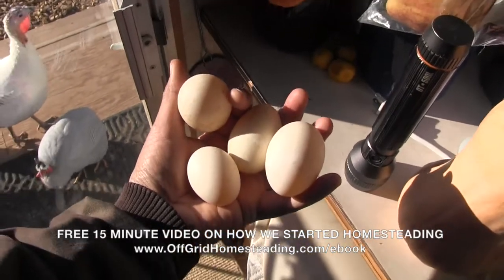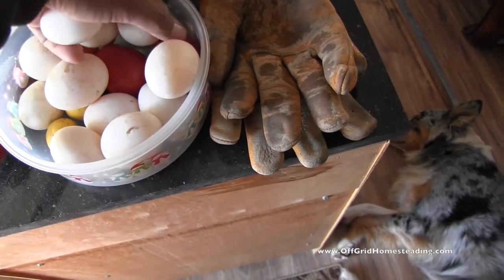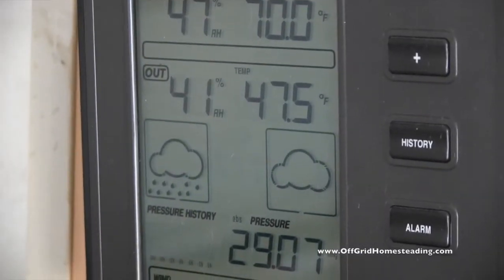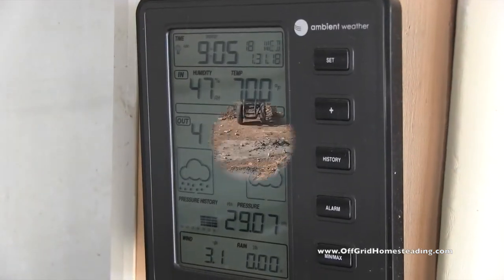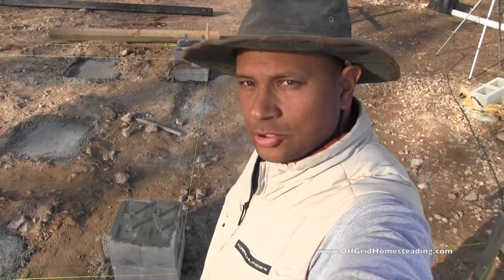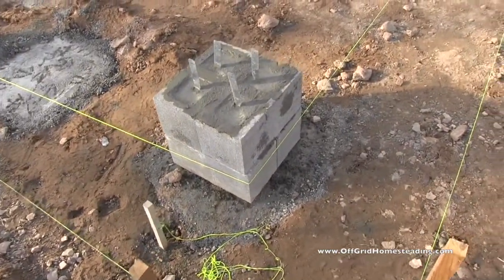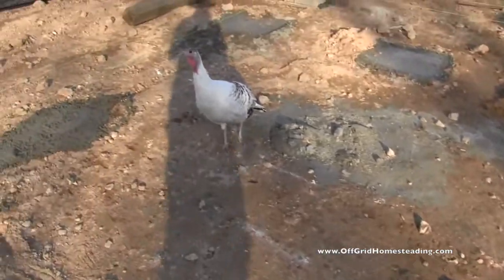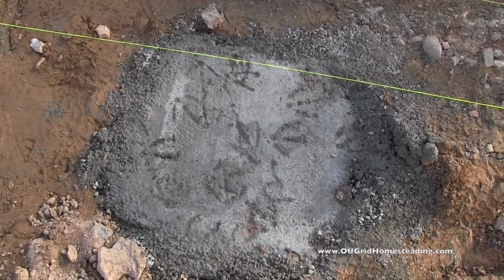OGH - Squaring our Corner Concrete Blocks, Fill with Concrete and attaching Hurricane Straps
Mentioned in this Video -- design that we like and are following a basic design similar